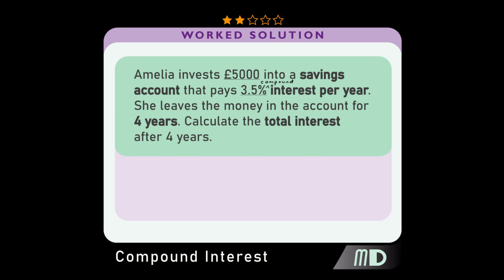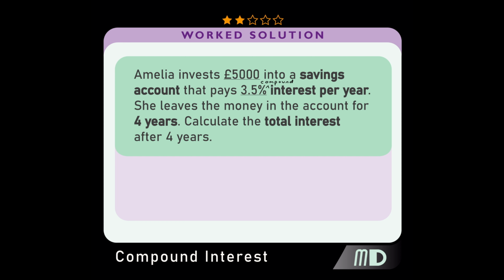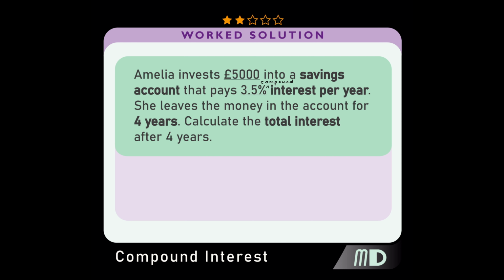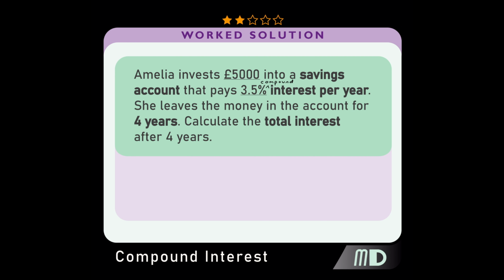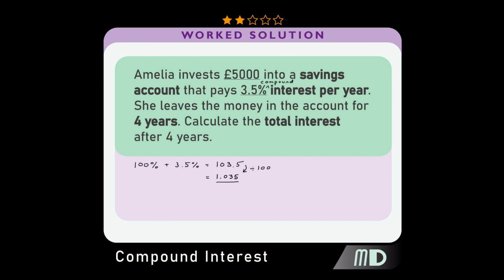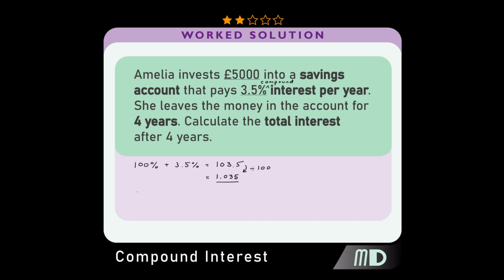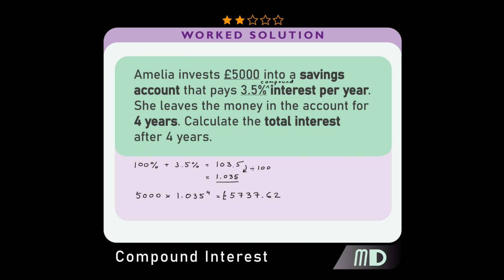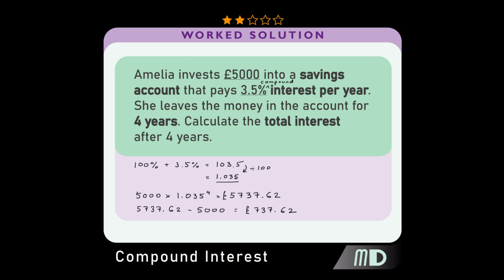Calculating COMPOUND INTEREST with a DECIMAL MULTIPLIER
This video explains how to calculate compound interest using the decimal multiplier method, using the example of a £5,000 investment at 3.5% interest over 4 years

Key Steps
1. Calculate the decimal multiplier
2. Calculate the total value after compounding
3. Calculate the total interest earned

Key Points
1. Simple Interest Definition: Calculated only on the original amount.
2. Compound Interest Definition: Interest earned on the original amount plus accumulated interest.
3. Interest Calculation: £5000 multiplied by 1.035 raised to the power of 4, minus £5000 equals £737.62.

Timestamps
00:00 Introduction
00:56 Difference between simple and compound interest
02:25 Introduction to the decimal multiplier method
03:14 Determining the annual multiplier (1.035)
04:11 Calculating the total amount after 4 years
05:02 Calculating the final interest earned